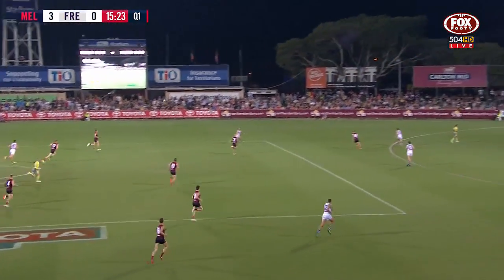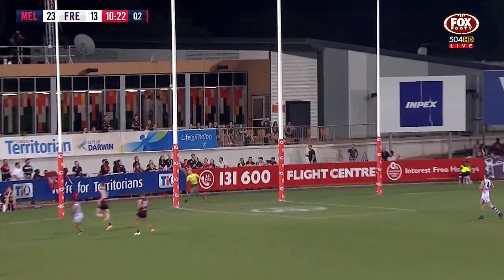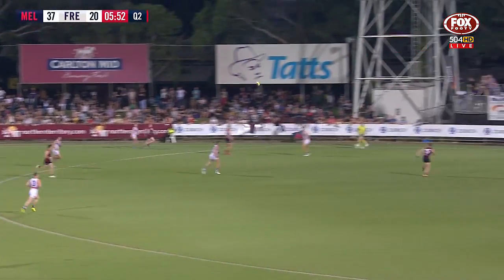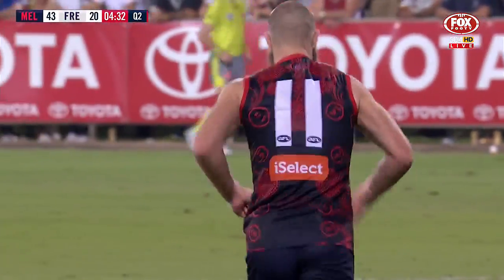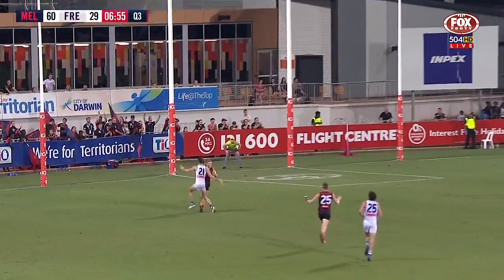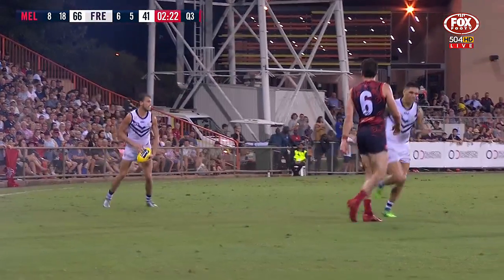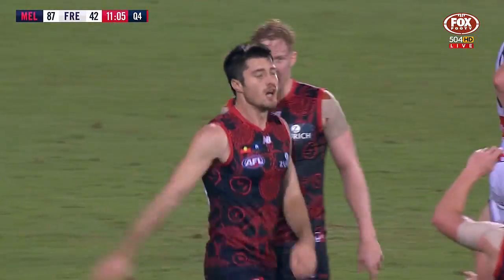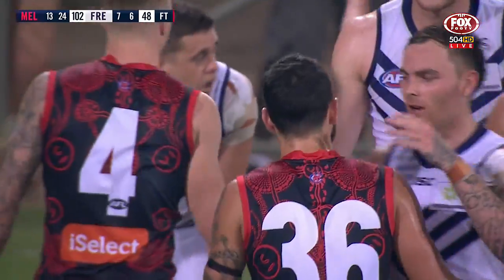Highlights: Melbourne v Fremantle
Watch the best moments from Melbourne's round 16 win